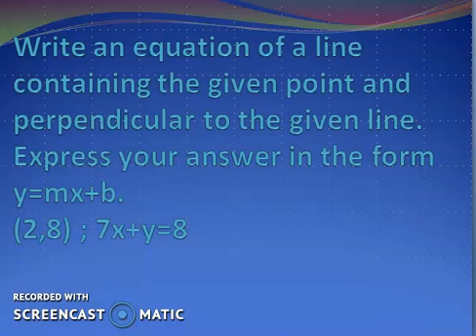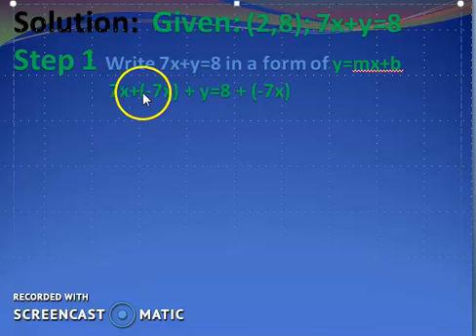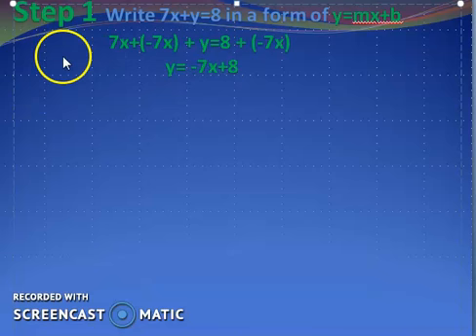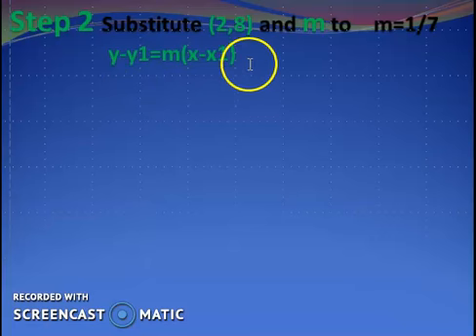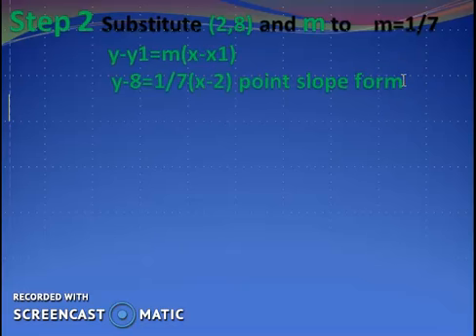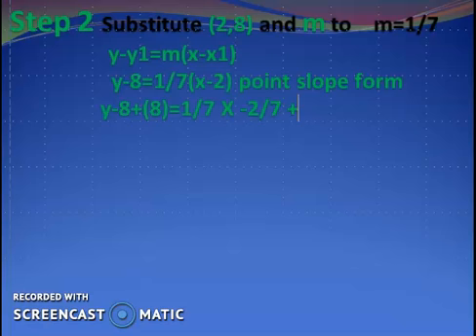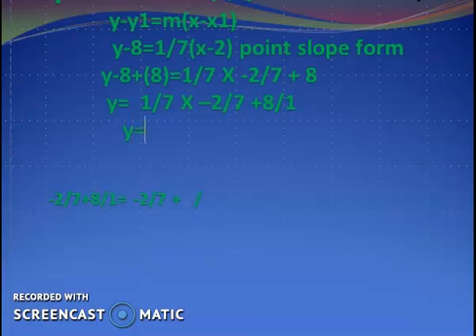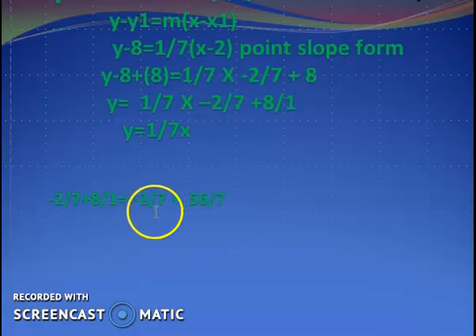equation of perpendicular lines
Linear Math